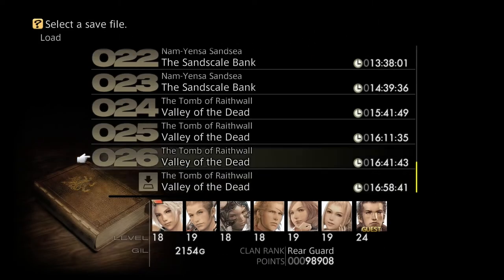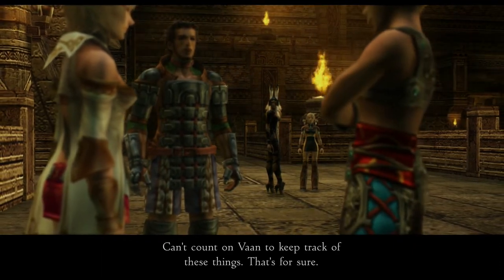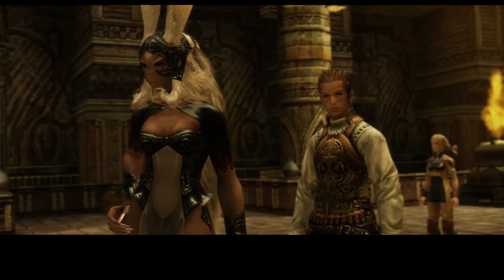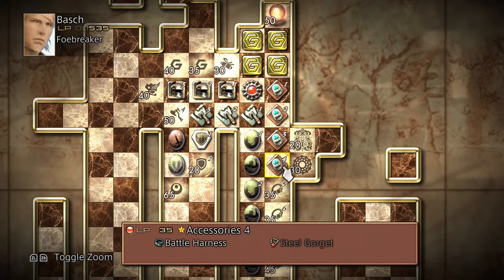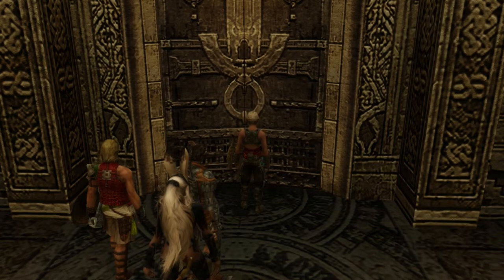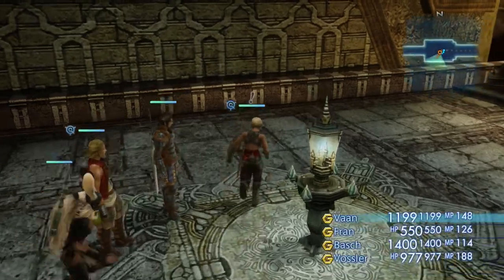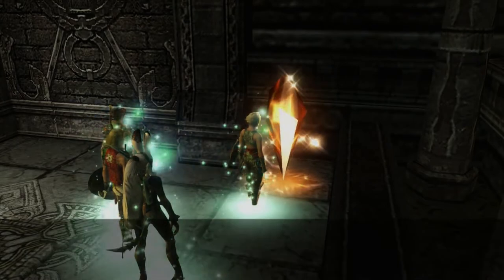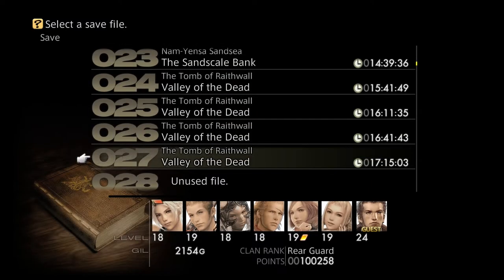Final Fantasy XII TZA [Switch] Commentary #027, Esper: Belias; Second Jobs; Dawn Shard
This is video #027 in my playthrough of Final Fantasy XII: The Zodiac Age for the Nintendo Switch. This video contains commentary.

Previously, the party explored the Northfall Passage and Southfall Passage in the Tomb of Raithwall and unlocked the route to the boss. Now, it is time to go claim Raithwall's treasure.

The party resumes in the Valley of the Dead at the Tomb of Raithwall. They set up Fran and Penelo for the upcoming boss. Since it is weak to water-elemental attacks, they set Gambits to cast the Aqua spell. The party sets a lineup of Vaan, Fran, and Penelo.

The party takes the Way Stone to the Hall of the Destroyer (time 1:30).

They take the next Way Stone to the Royal Passage (time 1:50). From here, they can take either the red or the green Way Stone.

They take the red Way Stone to Northfall Passage (time 2:10). They take the secret passage behind the altar that they lowered.

They take the door beyond (time 2:48). A scene takes place as they enter the Cloister of Flame. Fran describes the curious phenomenon they see here.

After the scene, we gain control of the party in the Cloister of Flame (time 3:55). They start by checking the perimeter.

In the northwest alcove on the middle level of the zone, the party finds a coffer with some Phoenix Down (time 5:20).

In the southwest alcove on the middle level, the party finds a coffer with a Blood Sword (time 6:03). In this game, the Blood Sword has on-hit Sap. It requires the Blood Sword license.

A scene takes place as they arrive on the lowest level (time 6:44). The enemy arms itself and steps forward to do battle!

It is boss time against the Esper Belias (time 7:05). Belias is fire-elemental. It is weak to water. Curiously, it is also suceptible to Sap. Two mages casting Aqua will deplete its health quickly. Its most damaging attack is Firaja, which can inflict Oil on party members. Aside from this, I did not find its physical attacks or Fire spells threatening.

The party soon douses Belias (time 8:46). They obtain the Esper Belias, the Gigas.

A scene takes place after the battle (time 9:21). The party discuss what they have just found. Poor Balthier seems disappointed.

We regain control of the party after the scene (time 10:26). They switch to a lineup of Vaan, Fran, and Basch.

In the northern alcove, they find a coffer containing the technick Shades of Black (time 10:48). Shades of Black casts a random Black Magick spell on the enemy.

In the southern alcove, they find a coffer with an Elixir (time 11:02).

Afterwards, they check their Licenses (time 11:09). The Esper Belias license is now available. It is available to any character, but only one character can obtain it. Take care when obtaining Esper licenses. Many of them block access to other useful licenses on certain license boards. The Esper should go to whoever can benefit the most from it.

Also, everyone can now access the Second Board license. When obtained, this allows a character to select a second license board. This feature is new to The Zodiac Age; it was not in the initial International Zodiac Job System release. You may have noticed that I was hoarding License Points recently; this is why. Note that identical licenses across the boards are linked. For instance, if Vaan picks up the 20-LP Gambit Slot on the Shikari board, it will also be activated on the Uhlan board. This means that he can get licenses adjacent to the 20-LP Gambit Slot on the Uhlan board. This can be useful for isolated groups of licenses.

Vaan picks up a Gambit Slot for 30 LP, granting him access to Second Board. Balthier picks up a Gambit Slot for 30 LP. Fran picks up a Gambit Slot for 35 LP, granting her access to Second Board. Basch picks up a Gambit Slot for 35 LP. Ashe picks up a Gambit Slot for 20 LP. Penelo picks up a Gambit Slot for 35 LP.

Vaan picks up Second Board for 30 LP. Despite my intial plan, he chooses Uhlan as his second license board. Uhlan provides access to spears and heavy armor.

Balthier picks up Second Board for 30 LP. He chooses Machinist as his second license board. Machinist provides access to guns and light armor. Under Machinist, he picks up Guns 2 for 50 LP, Inquisitor for 30 LP, and Guns 3 for 60 LP. He equips the Sirius gun that the party found in the Primary Tank Complex of the Ogir-Yensa Sandsea.

The description is continued in the comments.